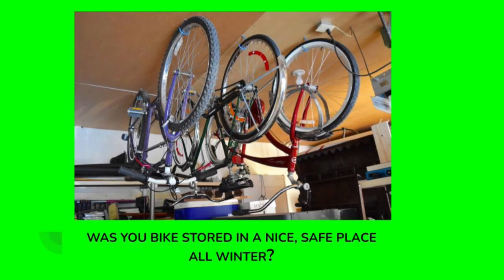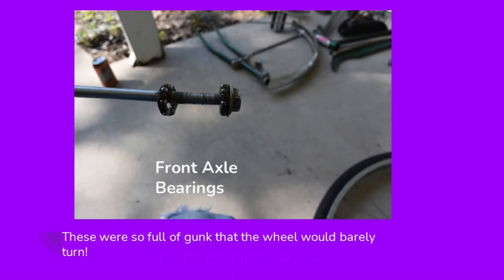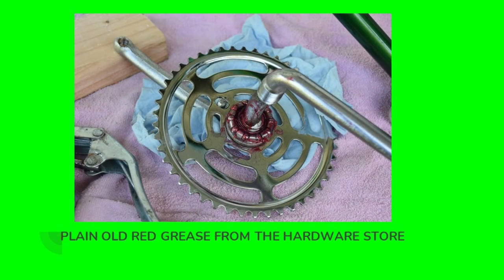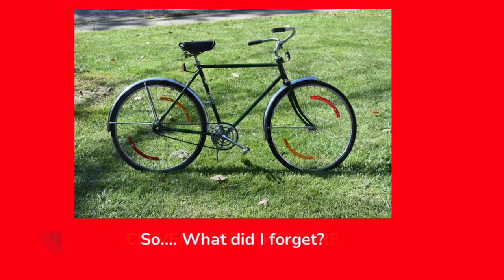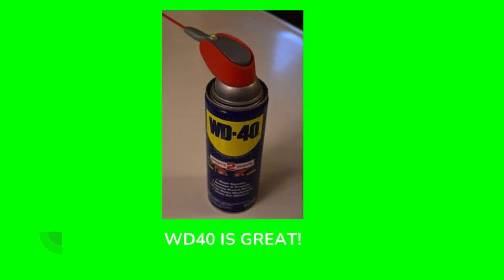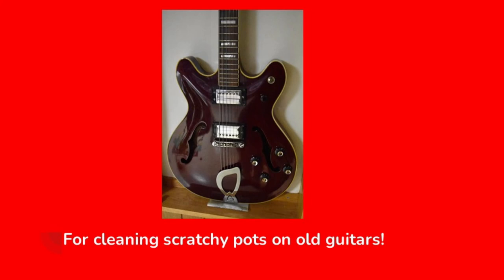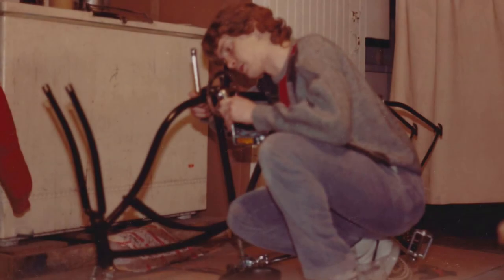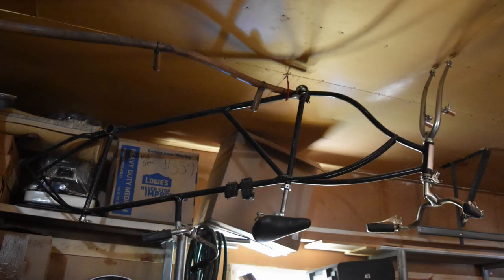Keeping Your Bike Rolling This Summer Stickney ForestView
Stickney Forestview bicycle repair and maintenance presentation